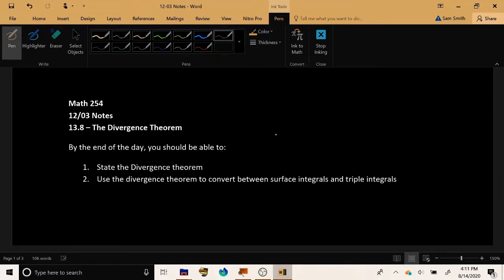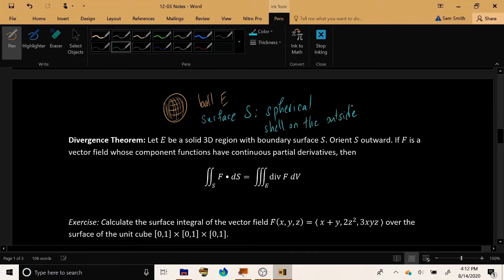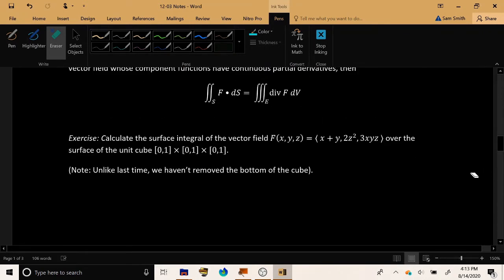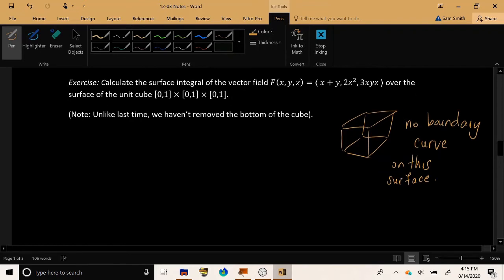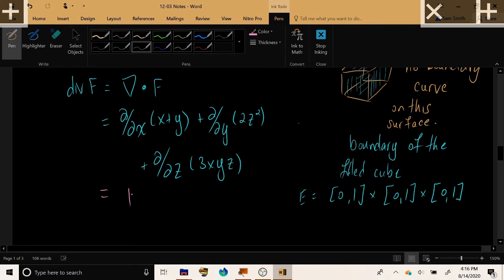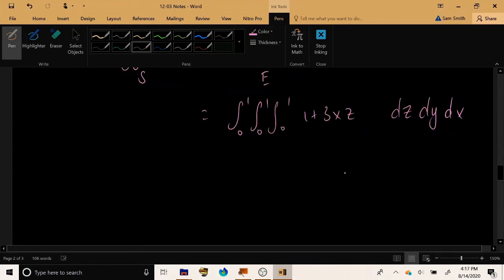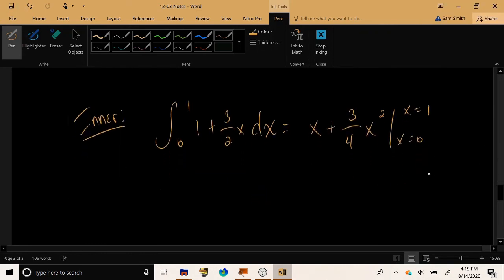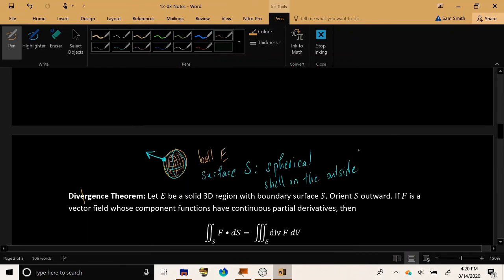Calculus IV - 44 - Divergence Theorem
00:00 Intro
00:40 Divergence Theorem
02:38 Example - Divergence Theorem